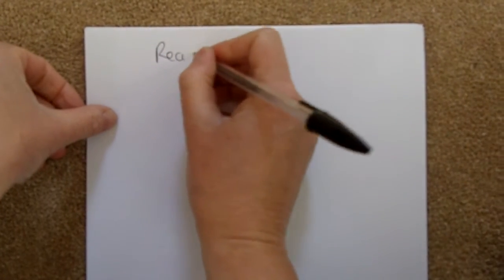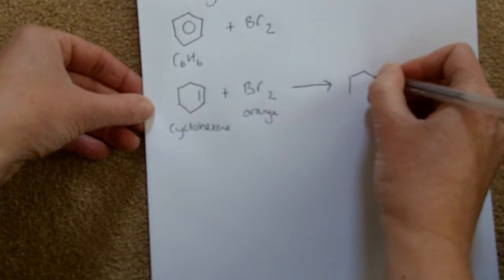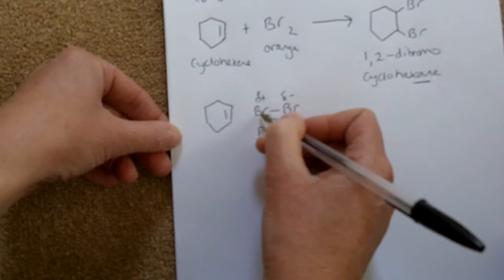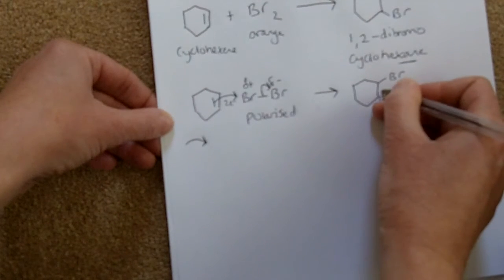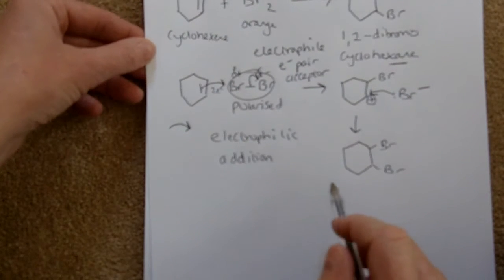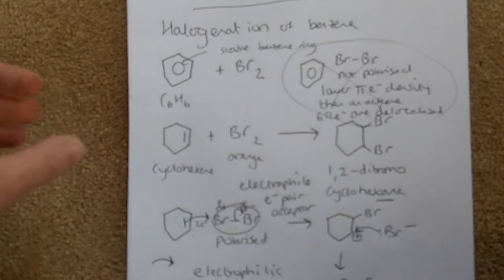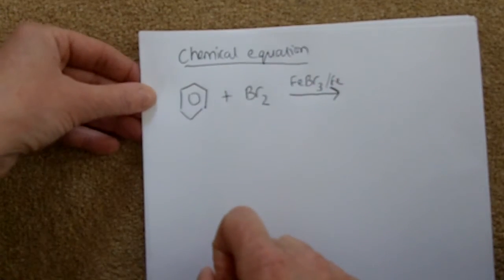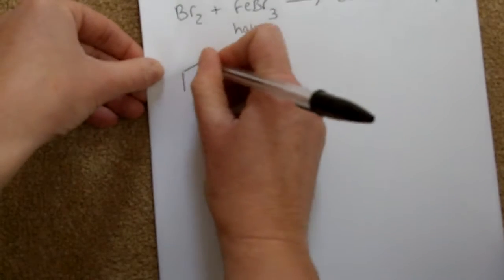Reactions of benzene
Electrophilic substitution reaction of benzene

There is an updated version of this video which now includes a more detailed explanation of the Friedel-Crafts reaction which is part of the new OCR A level syllabus